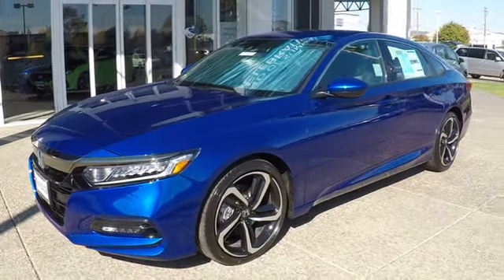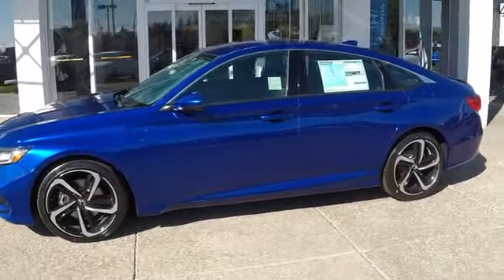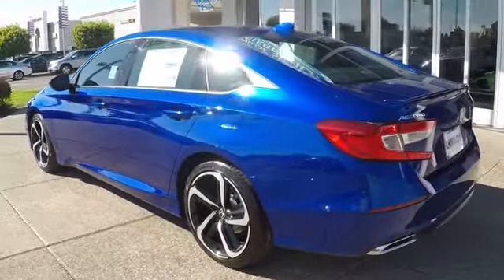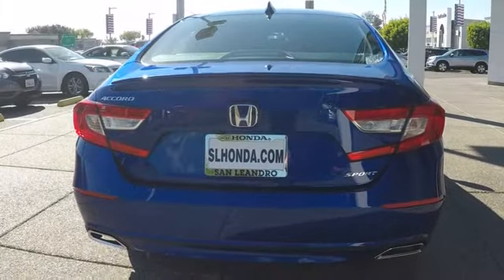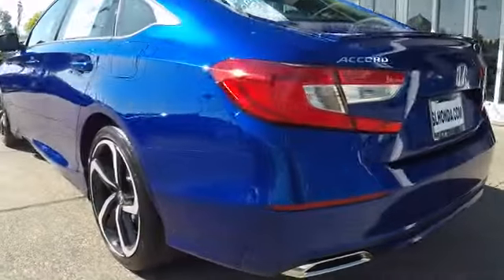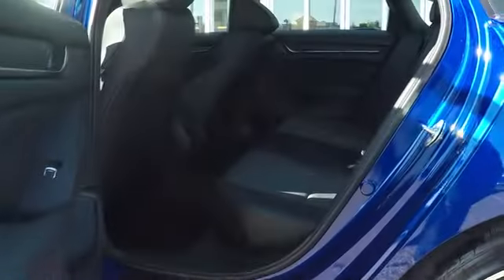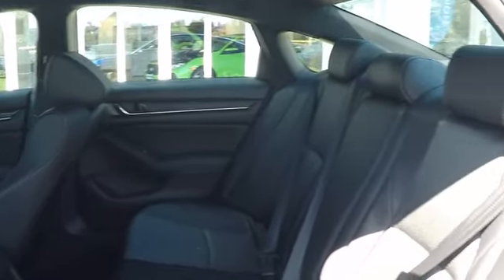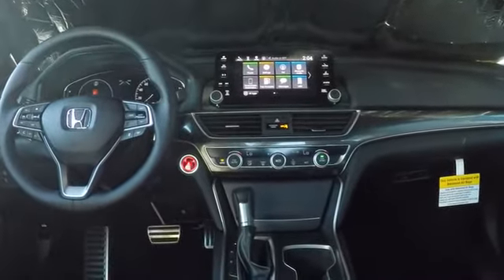2018 Honda Accord Sport Sale Price Lease Bay Area Oakland Alameda Hayward Fremont San Leandro CA 412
2018 Honda Accord Sport Sale Price Lease Bay Area Oakland Alameda Hayward Fremont San Leandro CA
/new-inventory/index.htm
2018 Honda Accord Sport - Stock#: 41278 - VIN#: 1HGCV1F34JA099733

Local California New Honda Car Dealers Inventory for sale or lease in San Leandro Oakland Hayward Alameda Hayward Castro Valley Union City Fremont San Francisco Bay Area Ca Stock# 41278 Honda Product Vin#1HGCV1F34JA099733 New 2018 Honda Accord Sport Sedan for Sale San Leandro Oakland Alameda Hayward serving the greater Bay Area of San Francisco Ca. This vehicle has current Honda factory incentives offering special lease payments and low price quotes, contact San Leandro Honda before your incentives expire. 2018 Honda Accord Sport Sedan comes with great customer review ratings on safety, fuel economy and supports all the current technology like bluetooth phone pairing and much more to meet all your online digital automotive needs. San Leandro Honda's new car website offers a large inventory of New Honda Accord Sport to shop from and research Hondas new products before coming in for a test drive. Today is the right time to purchase a 2018 New Honda Accord Sport during The Bay Area's Honda Sales Event serving the greater Fremont area Castro Valley Union City San Lorenzo Pleasanton and Dublin Ca. Contact our Honda Sales Team at or visit our Honda Car Dealer website New Honda Accord Sport Model#CV1F3JEW listed on our website for online car sales.